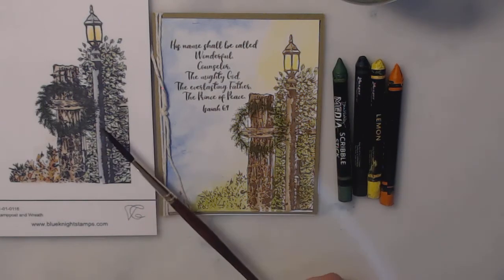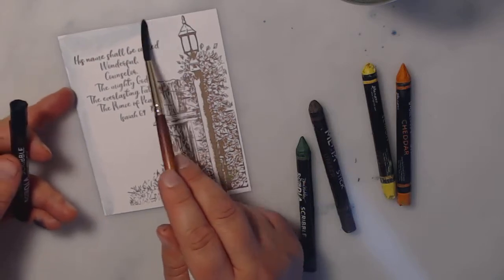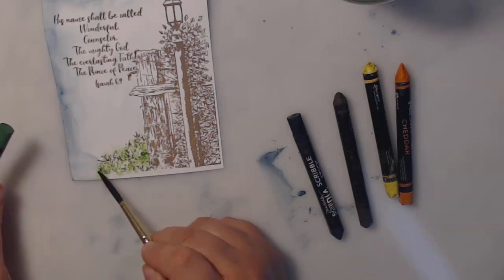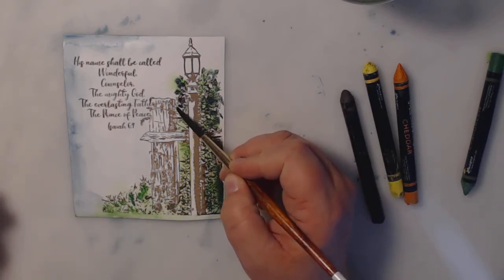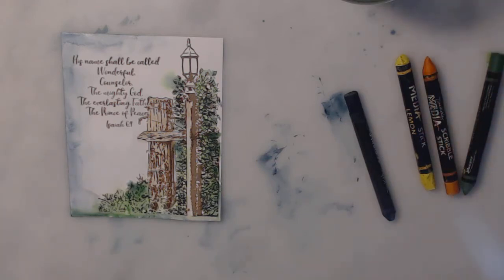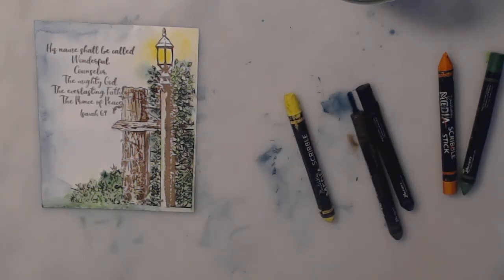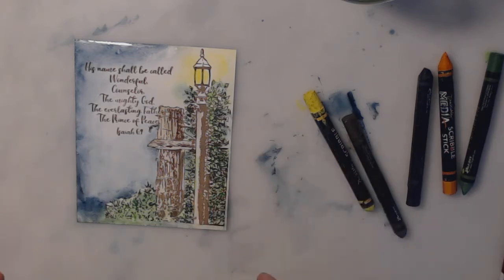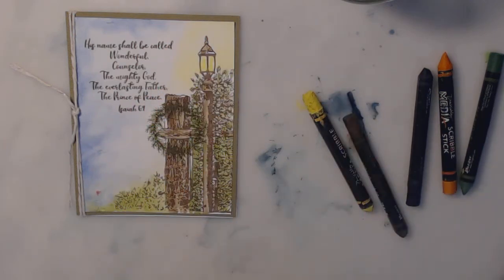Blue Knight Stamps Lamp post and wreath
Sharing with you one of my favorite ways to add "light" to your card. It's one of my favorite wow techniques!

Dina Wakely Scribble Sticks